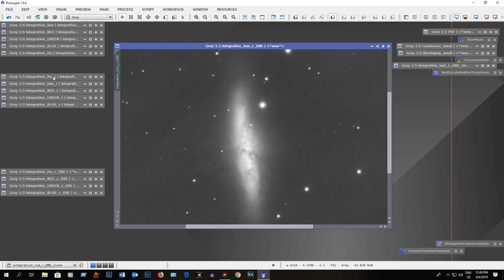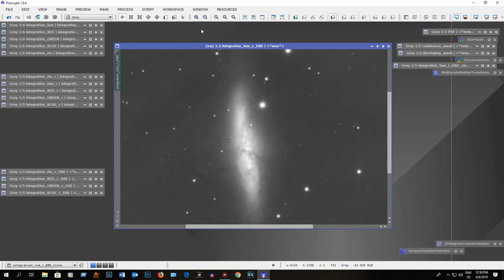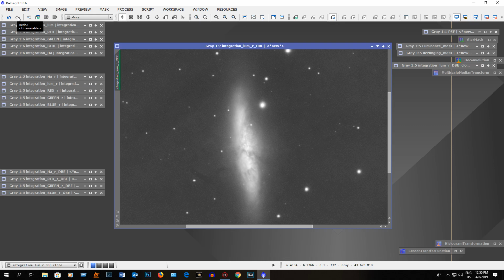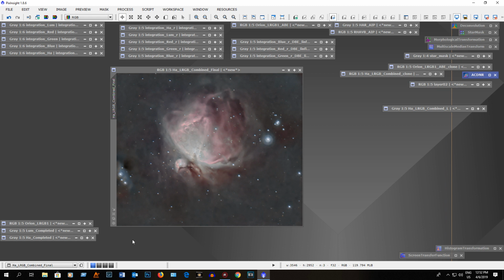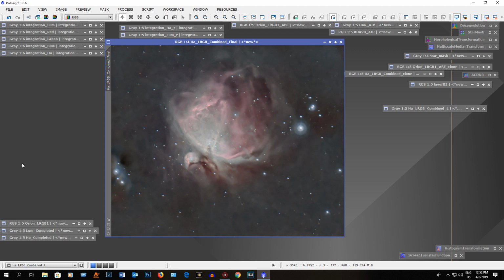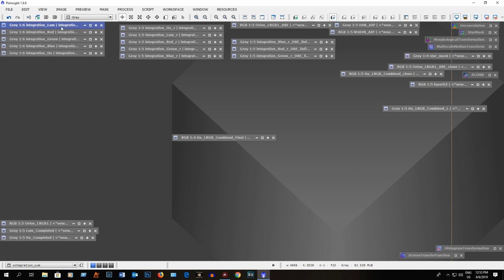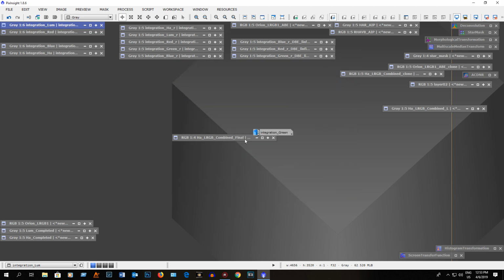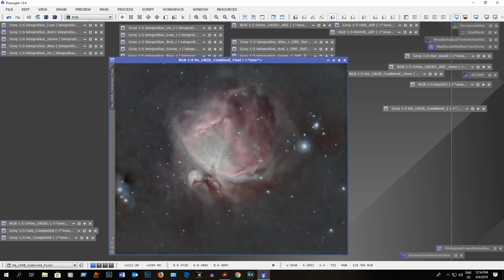Orion Nebula HaLRGB by ACEOFSPACE Astrophotography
Re-imaged the Orion Nebula with HaLRGB Filters.
I Show what Multiscale median transform In pixinsight can do for noise reduction.